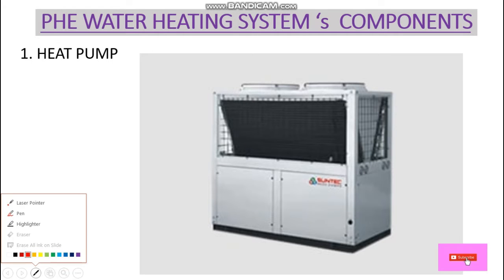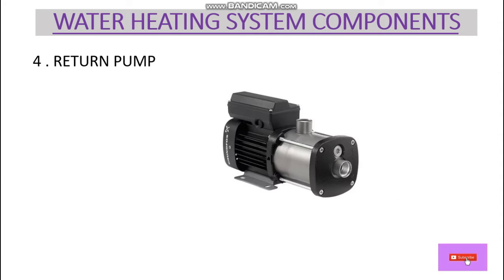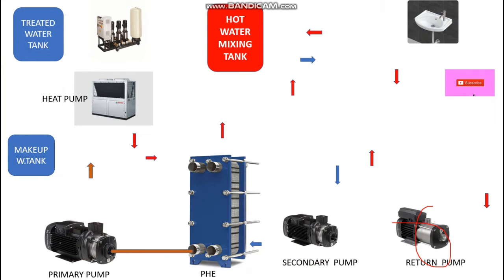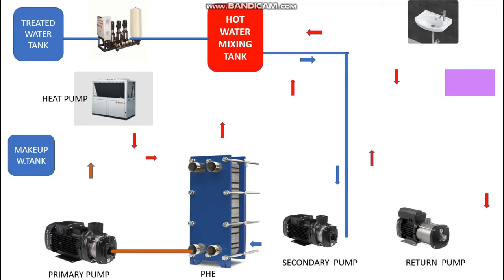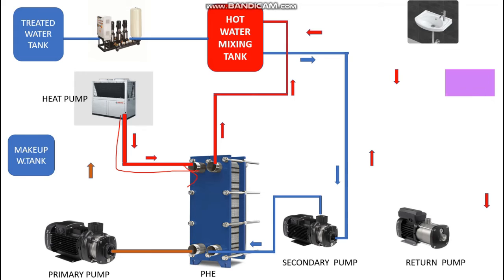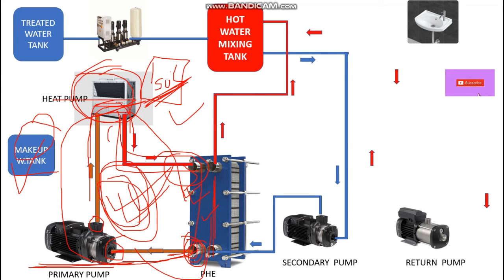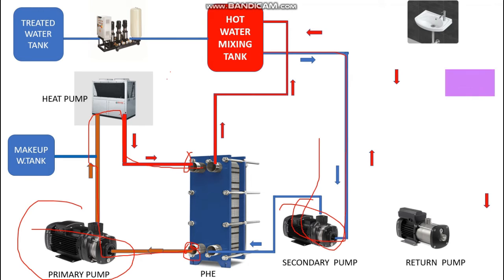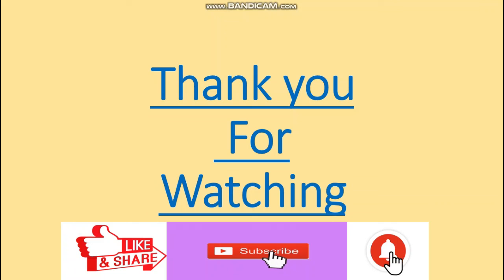Water heating by PHE | Plate Heat Exchanger | Hot Water generator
In this video you will lean about how to produce the hot water though PHE, with step by step .